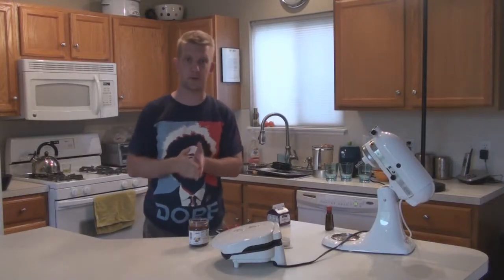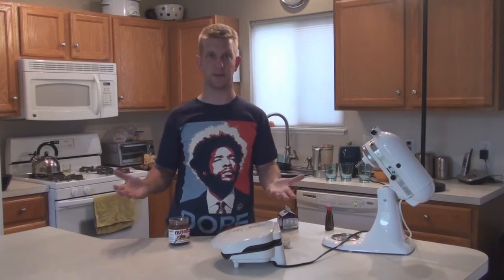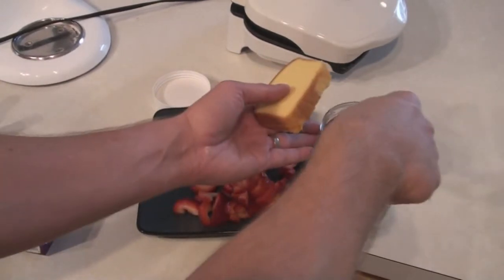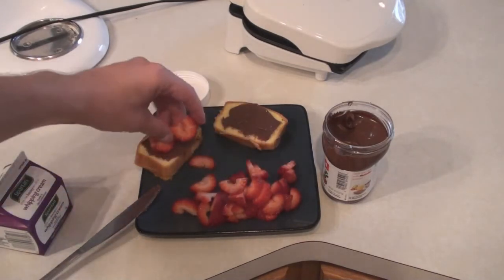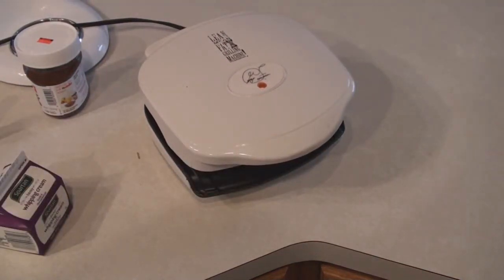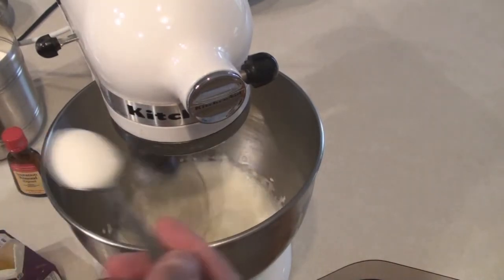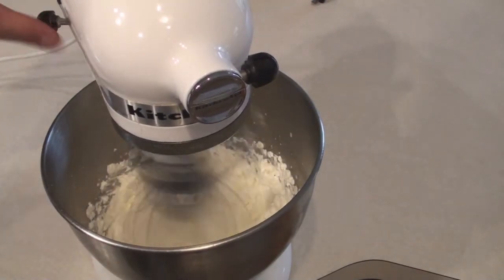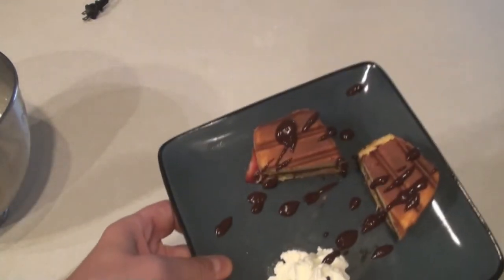So You Think You Can Cook: Nutella Panini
EOB takes on the Panini with nothing more than Nutella and his will to live